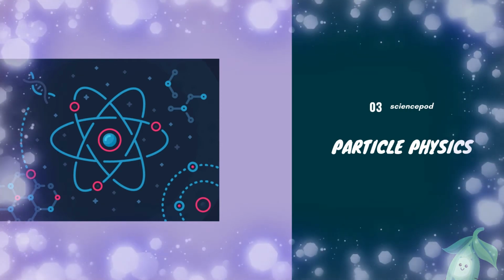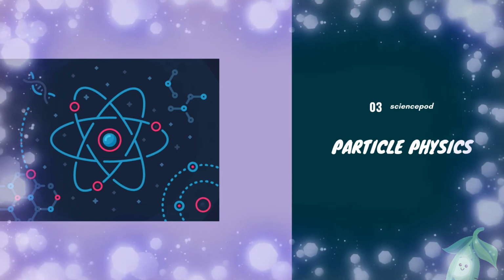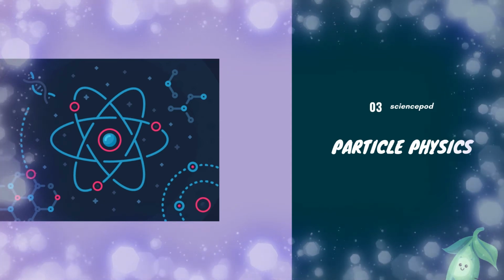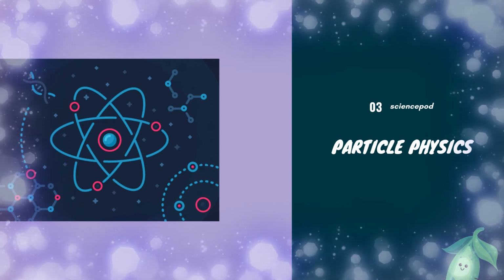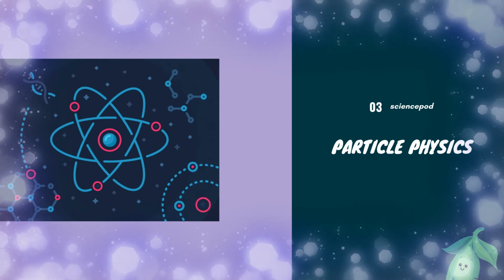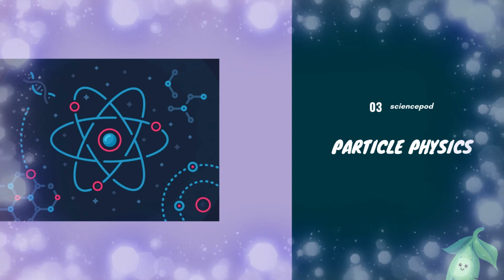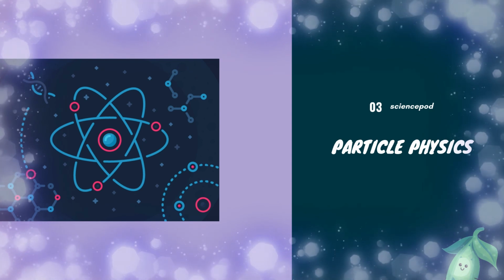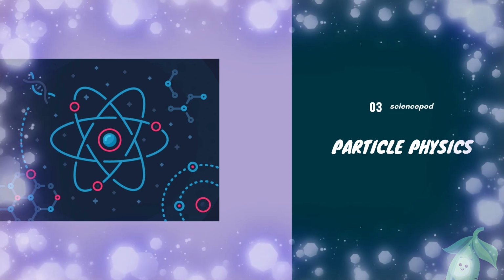The SciencePod Episode 3 | Particle Physics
Thumbnail Graphic made by: Justas Galabudra

The SciencePod is a student-friendly podcast dedicated to students from all over. We do episodes on student-life and our mission is to enhance our audience's knowledge of science in the most relatable and cozy way possible! Why cram and stress when you can sit back, relax, and internalize our hilarious lessons.

or shoot us an email

A level podcast
The SciencePod
Sixthform podcast
Student Life Podcast